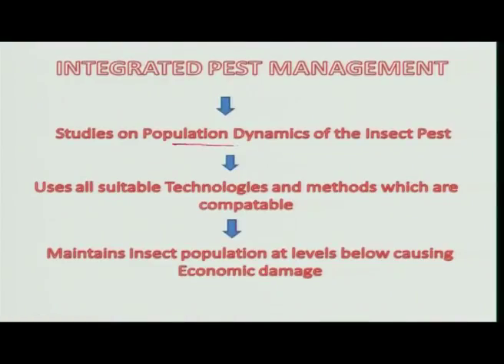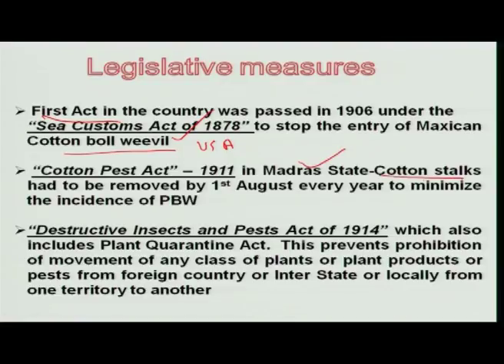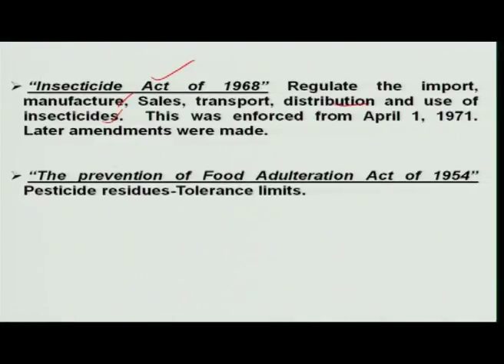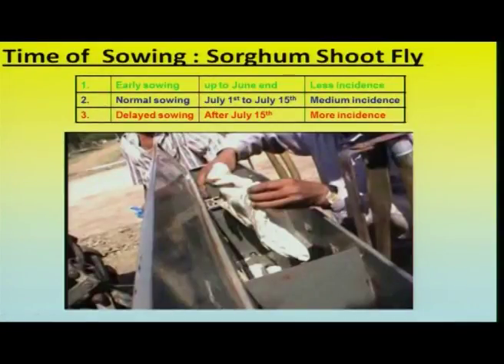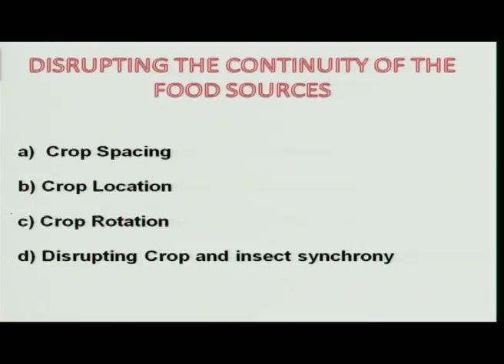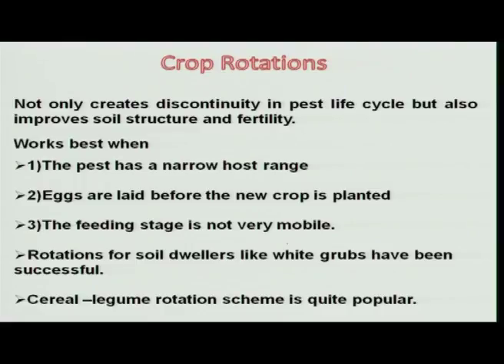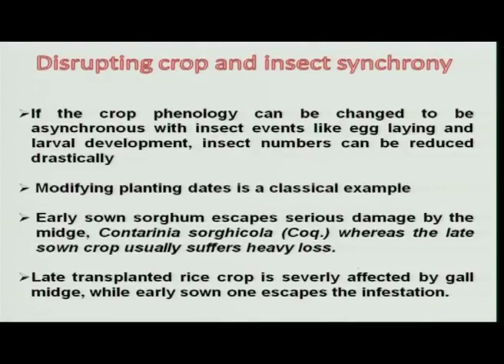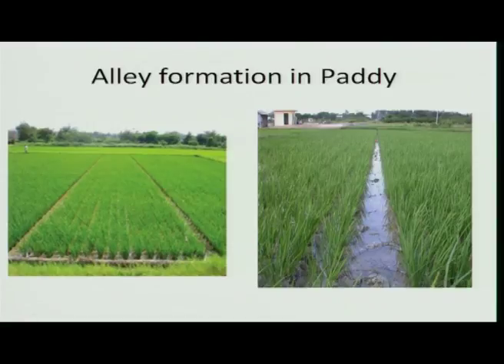Ecological Methods of Pest Management - Legal & Cultural